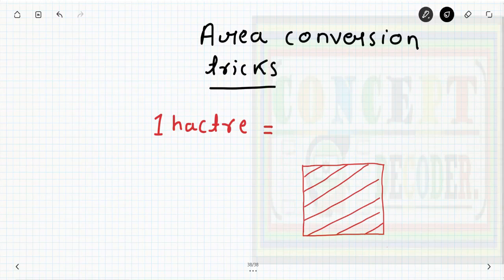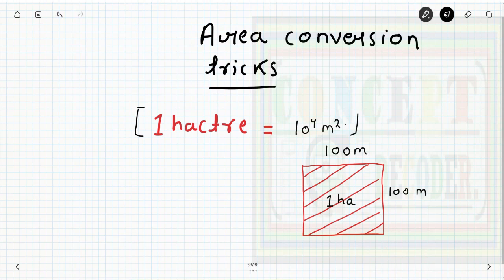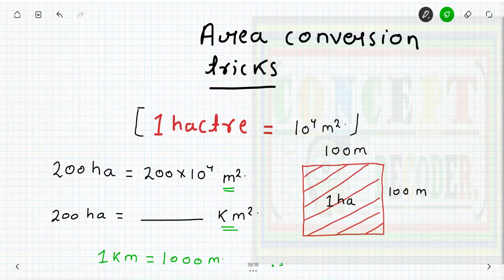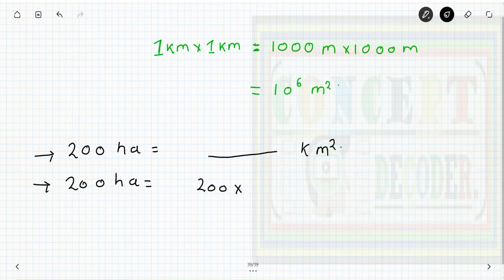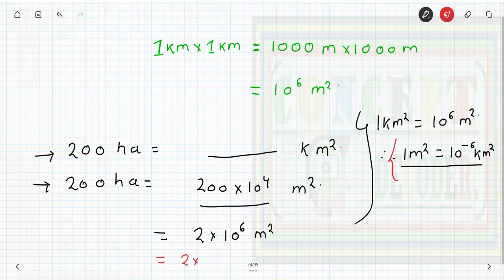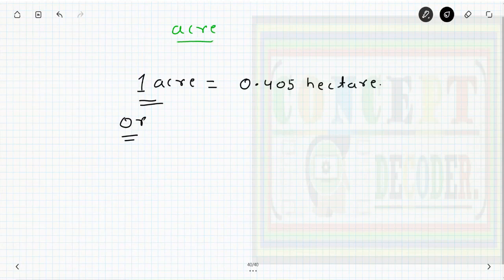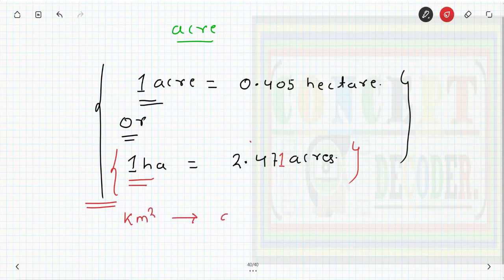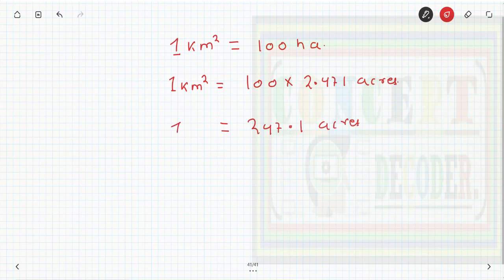How to convert areas into Hectares & acres | Hectere to meter (square) & hectare to acre✌😍✌ Tricks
hello firends convert area simply into hectare & acres using this relationship . this is very important for avoiding calculation mistakes in engineering exams

WELCOME TO CONCEPT DECODER.
WATSUP GROUP LINKS.

THE CONTENT EXPLAINED IN VIDEO WILL COVER SYLLABUS
OF TOP EXAMS LIKE ENGINEERING SERVICE EXAMINATION,
GATE, PSU EXAMS ETC.
PREPARE NOTES PROPERLY , PRACTICE QUESTION FROM STANDARD
QUESTION BOOKLET OF CONCERNING EXAMS AND TRY REVISE AT PROPER
INTERVAL SO AS TO RETAIN THE SUBJECT STUDIED.

FOR ANY DOUBT RELATED TO TOPIC OR ANY QUESTION :-
JOIN THE CONCEPT DECODER GROUP AT TELEGRAM APP

FOLLOW LINKS OF OTHER MAJOR SUBJECT PLAYLIST UPLOADED:-
1) SOIL MECHANICS COMPLETE SUBJECT/BASIC RELATIONSHIP/PERMEABILITY/COMPACTION/CONSOLIDATIO
   SHEARSTRENGTH OF SOIL/EARTH PRESSURE AND FAILURE/CLAY MINERAL/CLASSIFICATION OF SOIL/FOUNDATION ENGINEERING

2) FLUID MECHANICS(PRESSURE MEASUREMENT/STATICS/KINEMATICS/DYNAMICS/PROOF OF CONTINUITY /BERNOULI ENERGY EQUATION/

3) REINFORCED CEMENT CONCRETE/RCC/LIMIT STATE METHOD/DESIGN BASIC/PHILOSPHY-WSM/LSM/ULM DIFFRENCE AND OTHER BASICS
   STRESS /STRAIN BLOCK ANALYSIS/SINGLY/DOUBLY REINFORCED DESIGN/DEEP BEAMS/FLANGE SECTION DESIGN..TBEAM/
    SHEAR DESIGN/BOND AND DETAILING/SLAB-ONE WAY /TWO WAY...ETC AND MORE TO BE UPDATED IN FUTURE...

4)  STRENGTH OF MATERIAL(SFB/BMD/STRESS-STRAIN ANALYSIS/PRINCIPAL STRESS-STRAIN CONCEPT/DEFLECTION OF BEAMS/
    SHEAR STRESS DISTRIBUTIUON/BENDING STRESS DISTRIBUTION/ PLANE BENDING EQUATION DERIVATION ETC..MANY MORE TO BE

7) OPEN CHANNEL FLOW / ECONOMICAL AND EFFICIENT SECTION DESIGN/ENERGY/MOMENTUM/CONTINUITY EQUATION CONCEPT/RVF/GVF/

THE CHANNEL IS DYNAMIC IN NATURE AND ITS WORKING CONTINIOUSLY BEHINDE IMPROVEMENT /DEVELOPMENT OF CHANNEL /WELFARE OF MEMBERS
ASSOCIATED WITH CHANNEL/ MORE TO BE UPDATED SOON.
 THANKYOU ALL FOR LOVE AND SUPPORT.
     ELSE , IDBI BANK ,ACC NUMBER:-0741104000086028
     IFSC: IBKL0000741 , PIYUSH PRASAR(ADMIN)